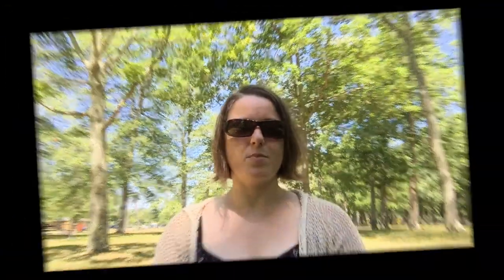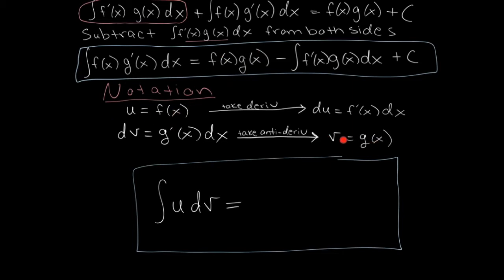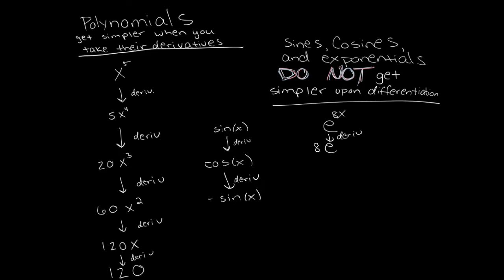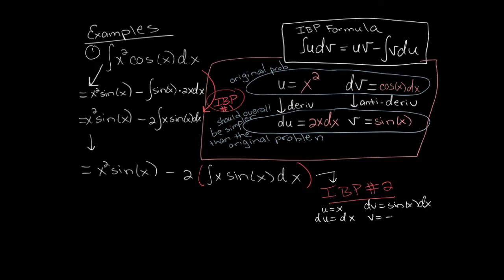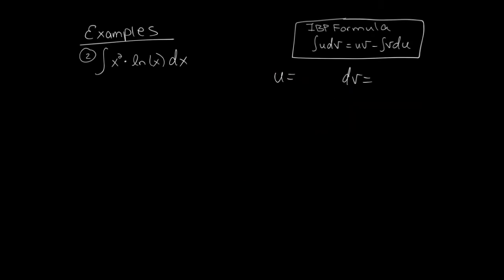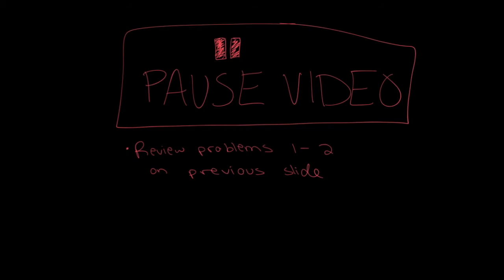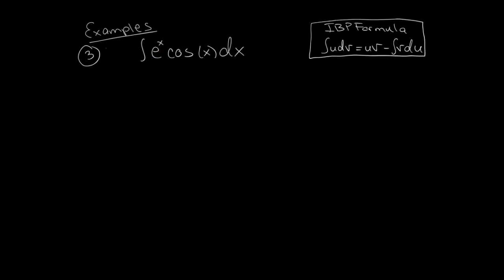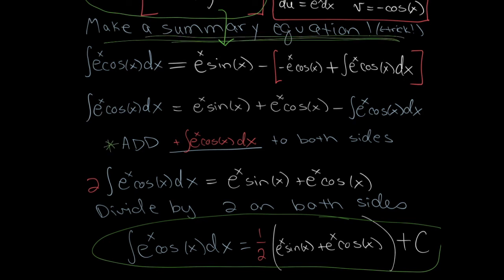Calc II: 11 - Integration by Parts (IBP)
This video covers how to integrate when two functions are multiplied together.  Integration by parts is essentially the product rule translated into anti-derivative notation.  Notesheet guide for this video can be found at: